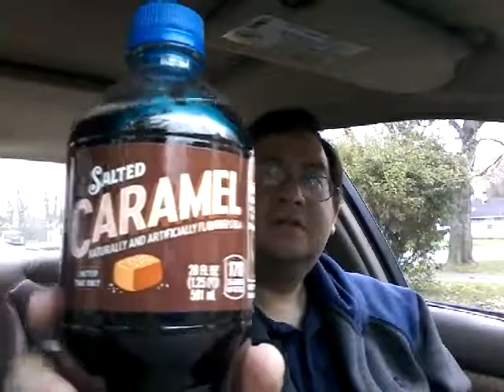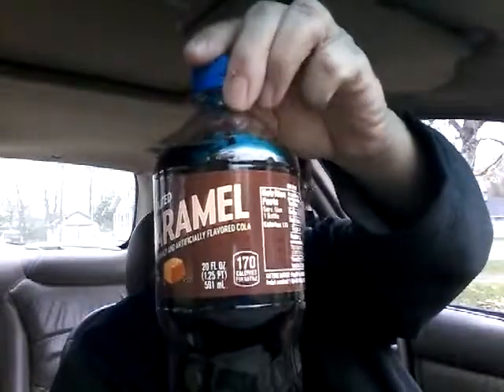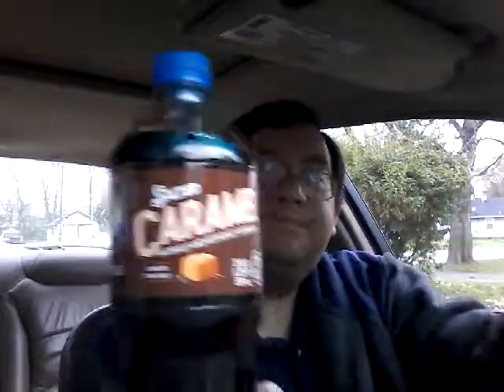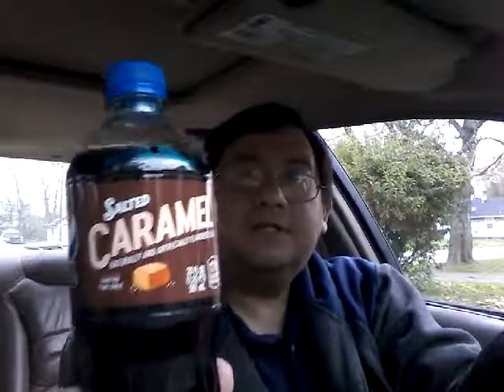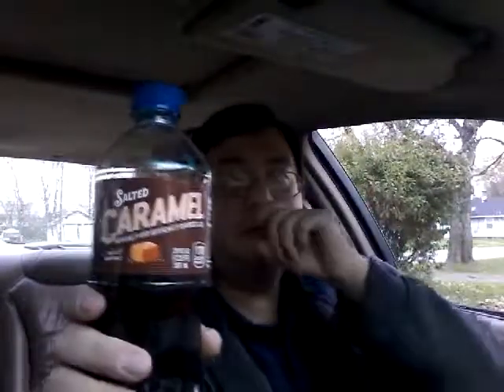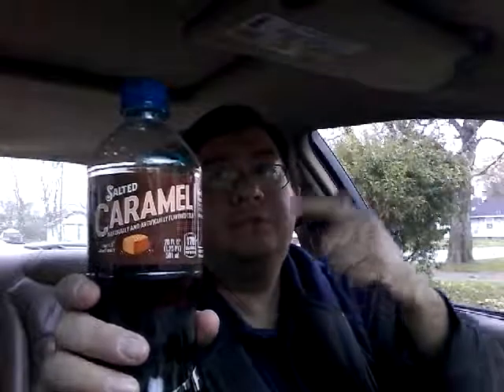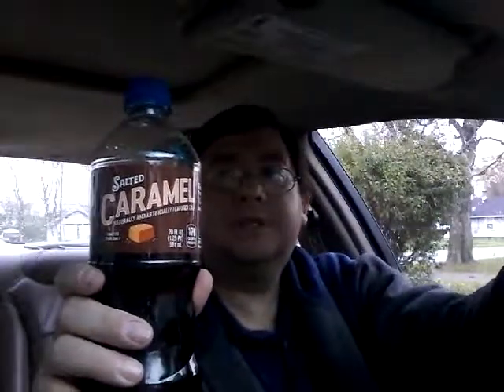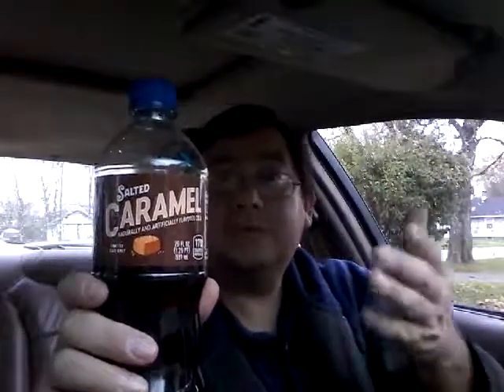EAT IT! Salted Caramel Pepsi 2017 Food Review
Trying Salted Caramel Pepsi for the first time.